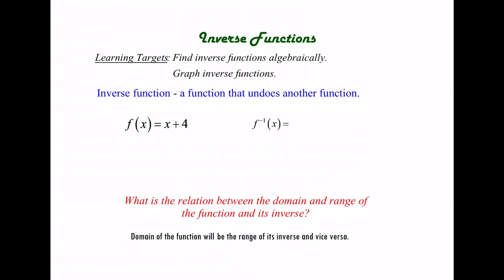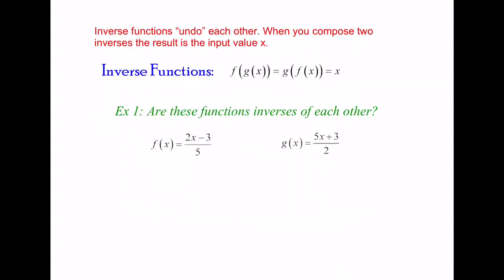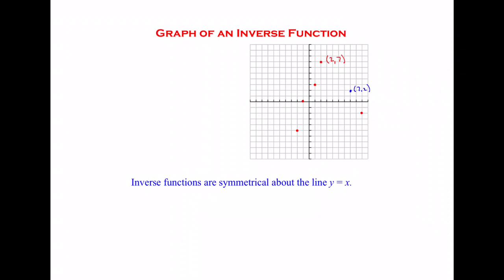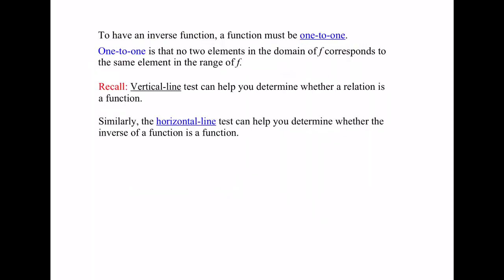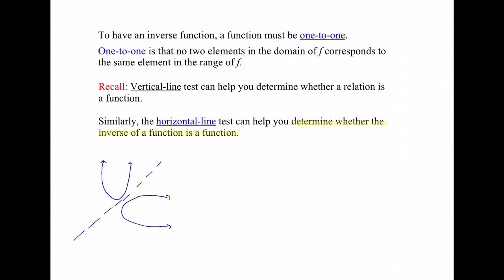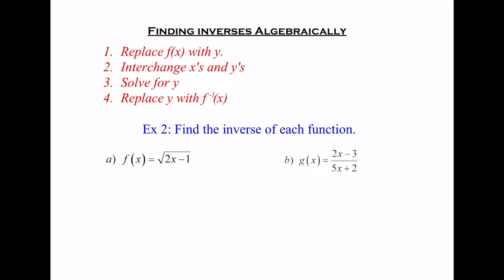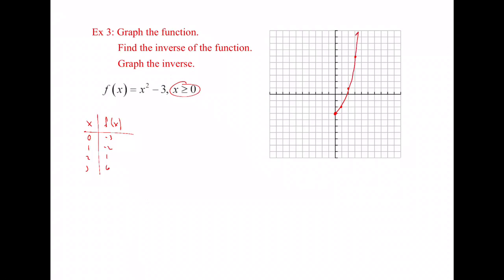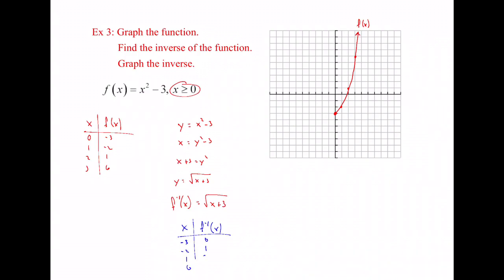1.6 Inverse Functions - Notes